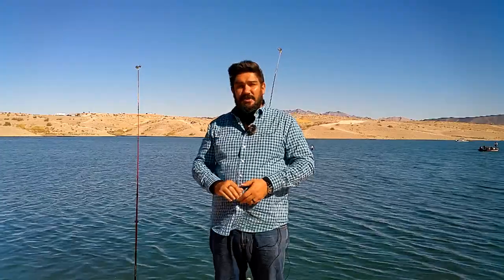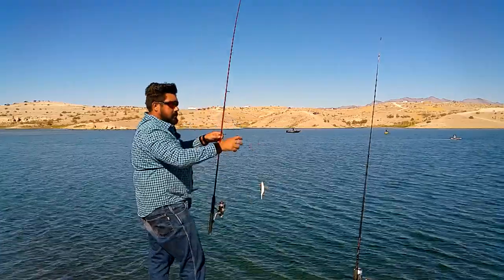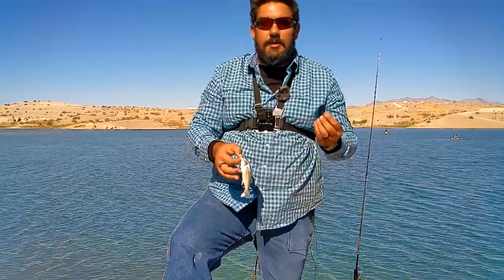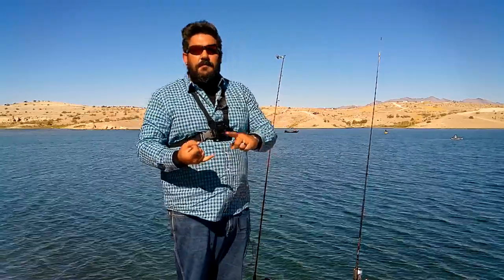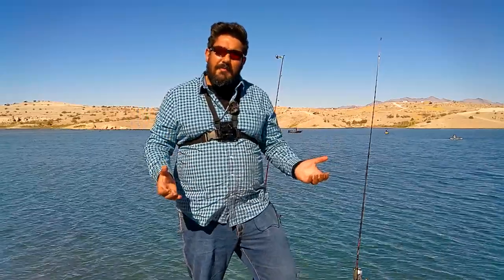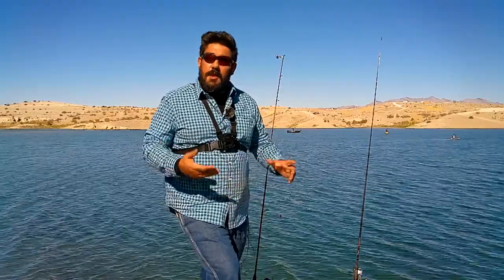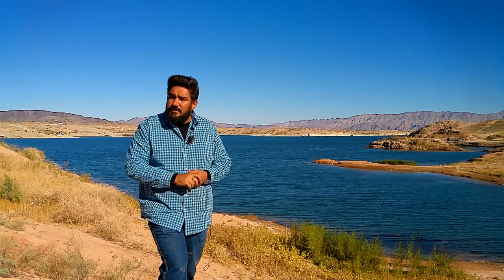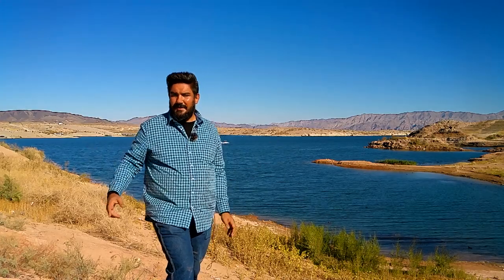Hints and tips for striped bass in Lake Mead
Never caught any striped bass in Lake Mead before? Here are some of my hints and tips to help you get some fish in the early winter.